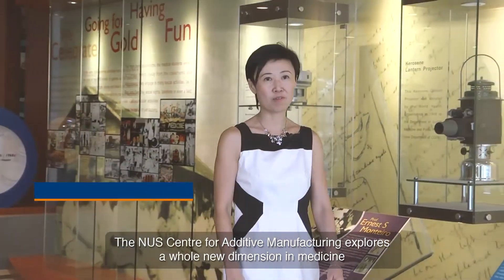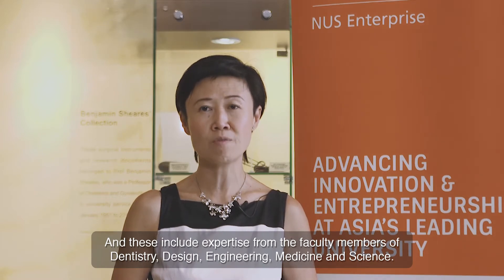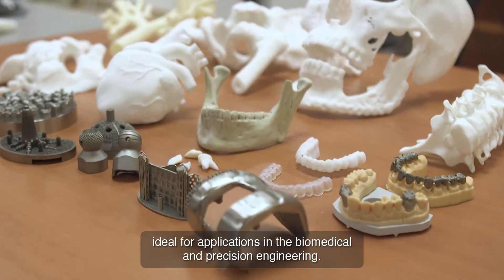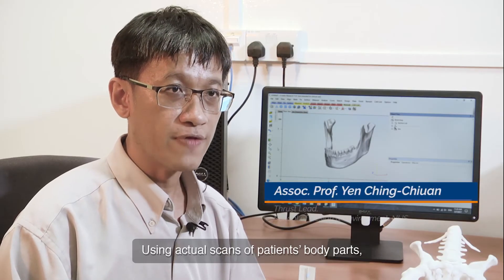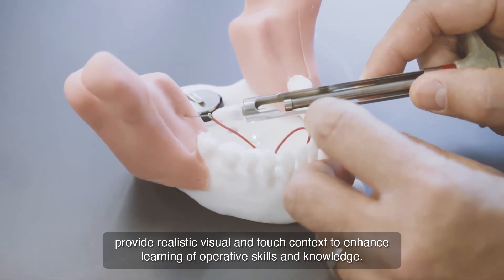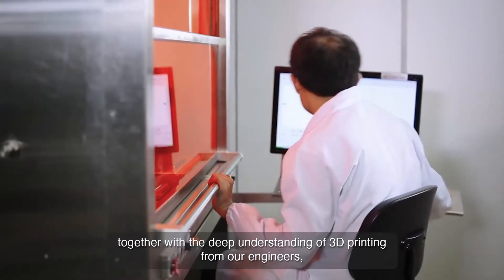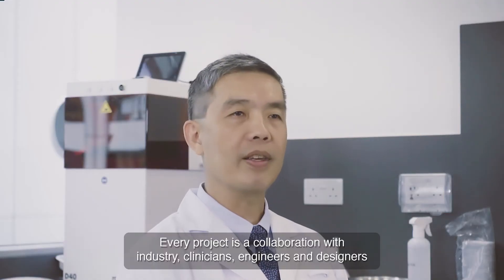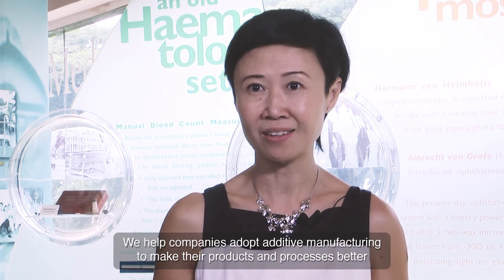NUS Centre for Additive Manufacturing (AM.NUS)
The NUS Centre for Additive Manufacturing (AM.NUS) leverages the University’s world-class faculties, expertise and advanced capabilities in 3D printing technology. NUS seeks to bring innovative products to the field of healthcare that will improve patient outcomes and change lives for the better. AM.NUS will explore a whole new dimension in medicine, applying groundbreaking 3D printing technology for personalized patient treatments. The Centre is supported by National Additive Manufacturing Cluster (NAMIC) and Singapore Economic Development Board.